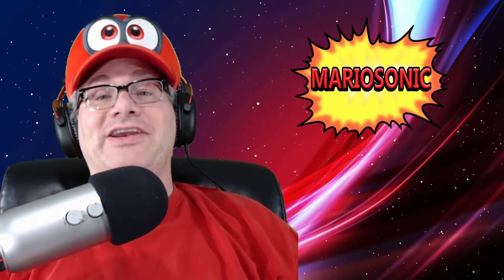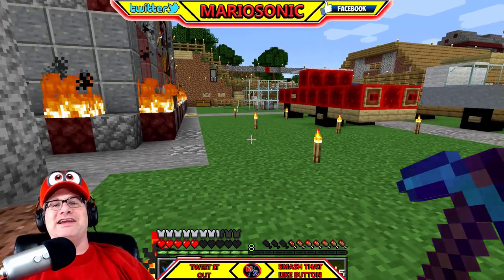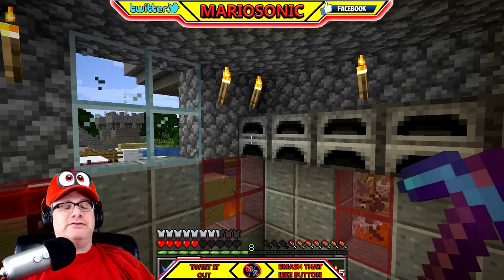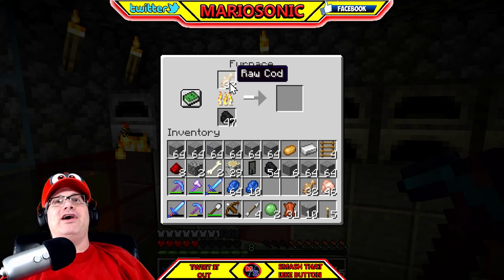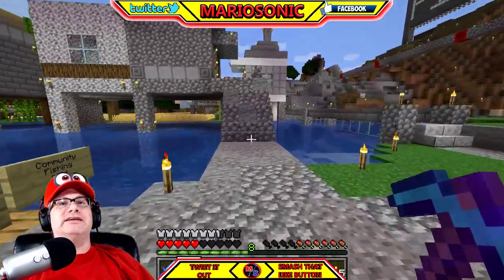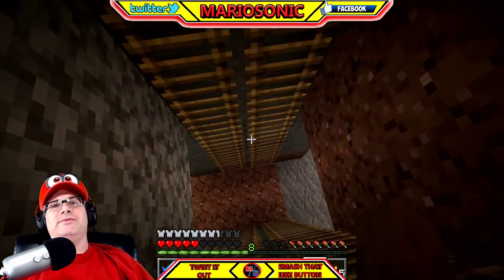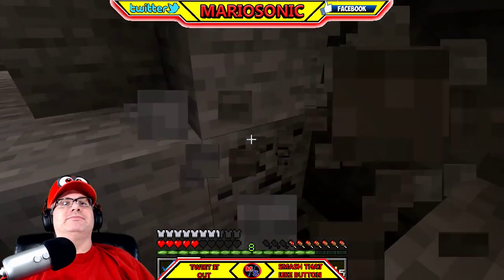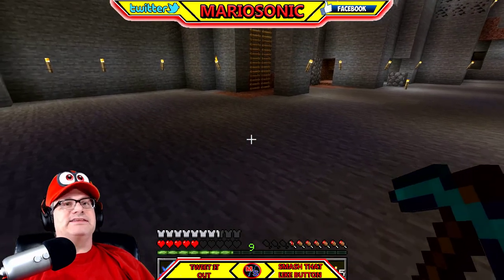Lets Play Minecraft, How To Cook Pork And Beef With MARIOSONIC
Hope You All Had A Great Thankgiving,  Lets Cook Some Meats To Stay Alive, Please Check Out My Peeps Down Below!! Also Please Share on All Social Media's